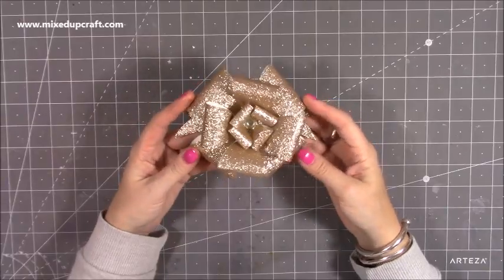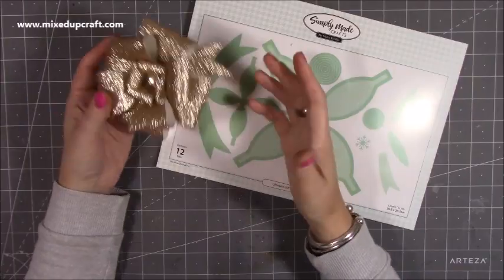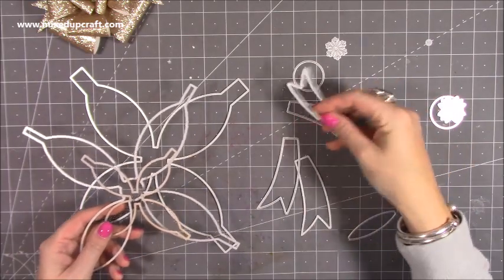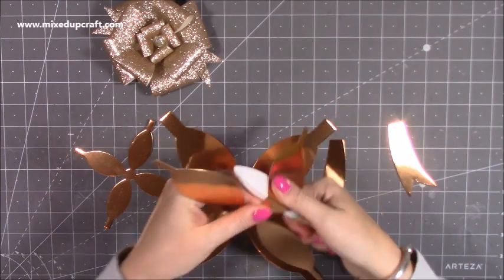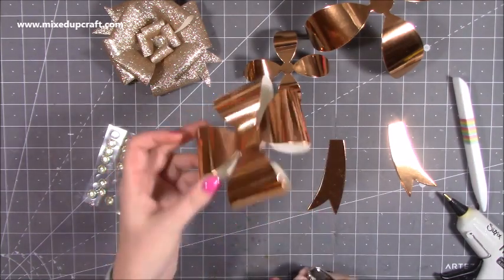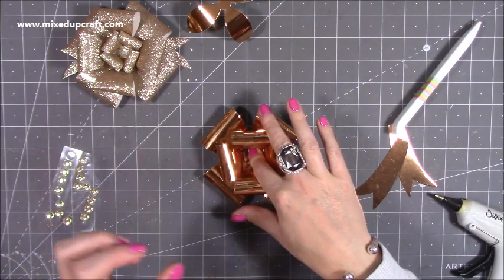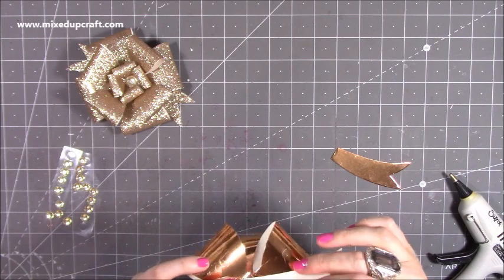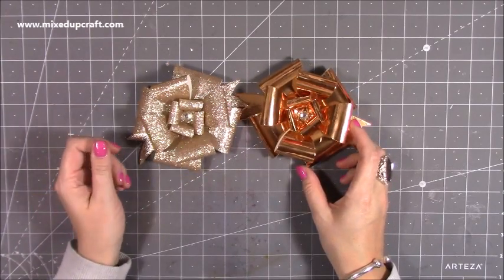The Ultimate Paper Bow | Large Holiday Bow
In this video, I show you how to make a quick and easy paper bow.

My Purple Scoreboard by Hunkydory.

Sam